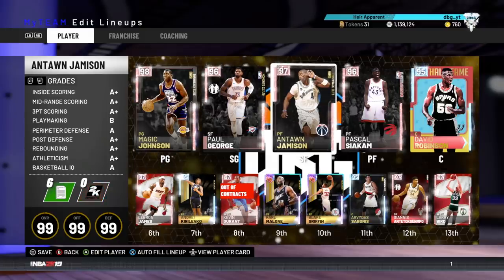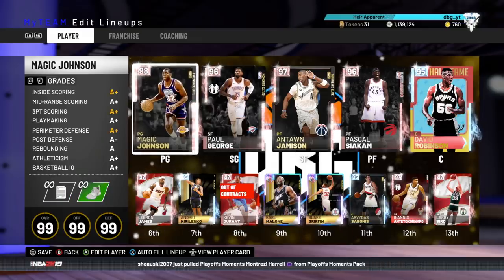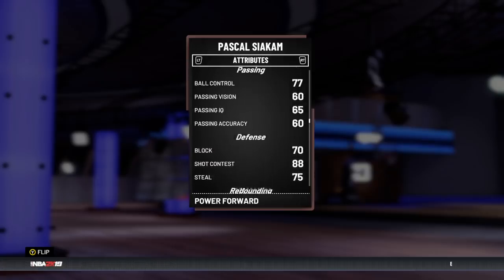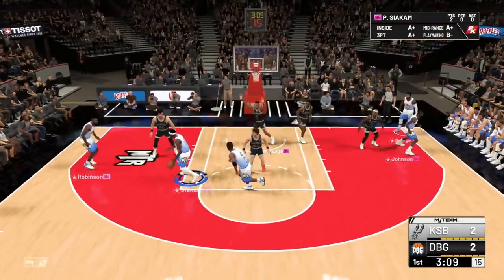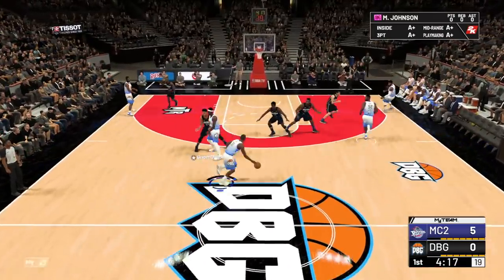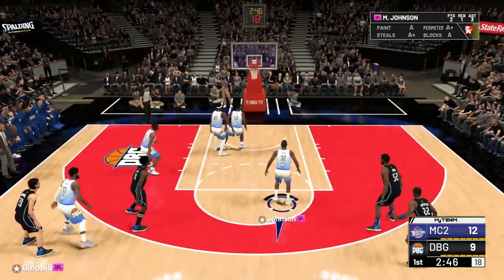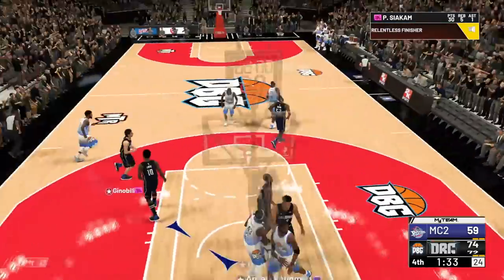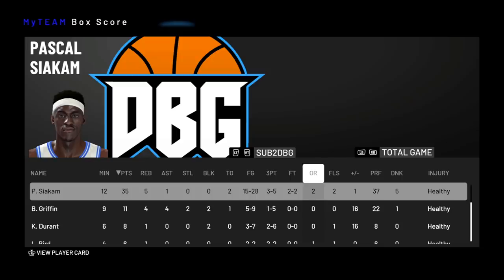NBA 2K19 PINK DIAMOND PASCAL SIAKAM GAMEPLAY!! *10 HOF BADGES*| WORTH IT IN NBA 2K19 MyTEAM!!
NBA 2K19 PINK DIAMOND PASCAL SIAKAM GAMEPLAY!! WORTH IT IN NBA 2K19 MyTEAM!! In this video we play a game of nba 2k19 myteam using the new pink diamond pascal siakam in nba 2k19 myteam. THis pascal siakam card has got 10 hof badges and is one of the best power forwards in nba 2k19 myteam. THis is one of the new playoffs moments cards and is by far the best of all of the playoff moments cards that we have gotten in nba 2k19 myteam so far and is arguably better than the throwback playoff moments cards in nba 2k19 myteam